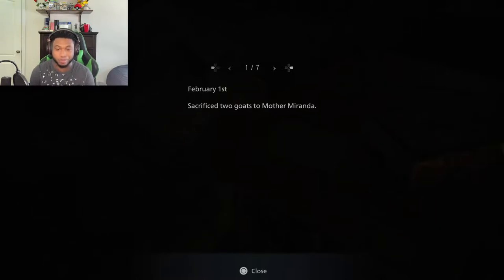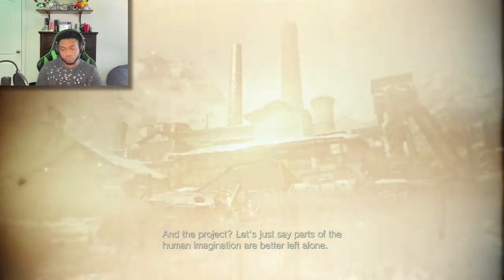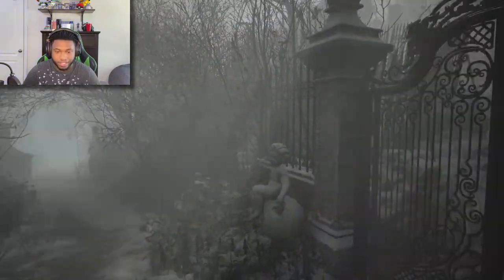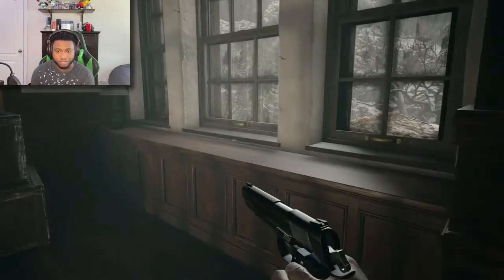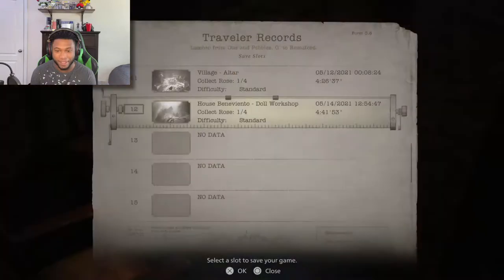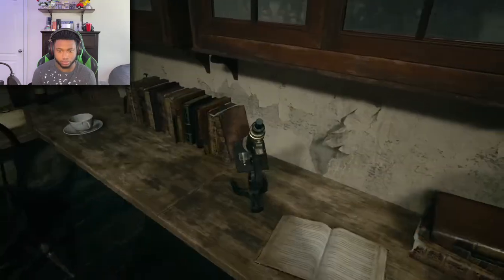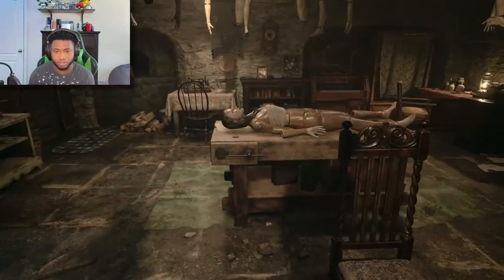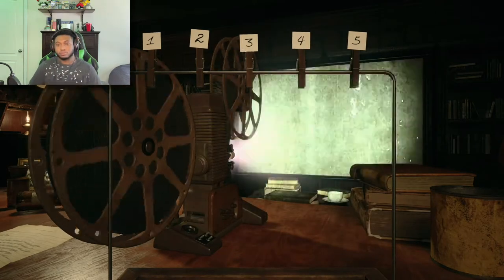HOUSE BENEVIENTO HERE I COME! | Resident Evil Village Part 6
Resident Evil Village just went from cool sexy, vampire ladies, to uncomfortable creepy dolls... I do NOT like it at all!!